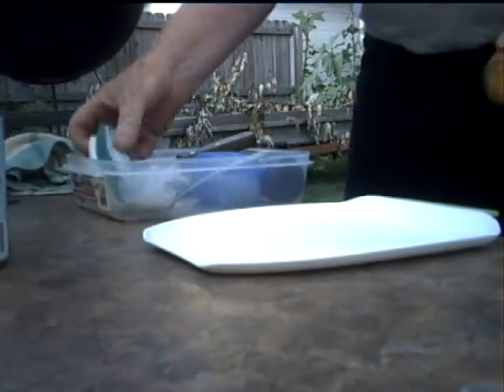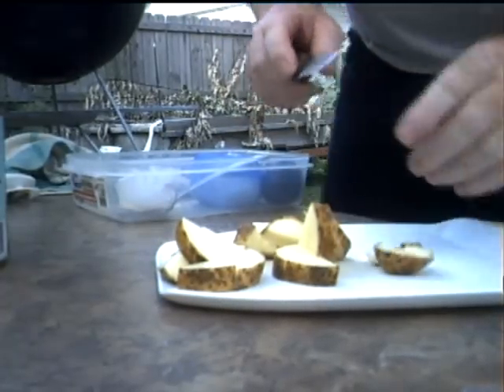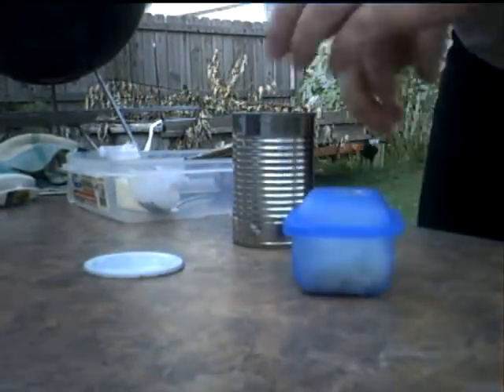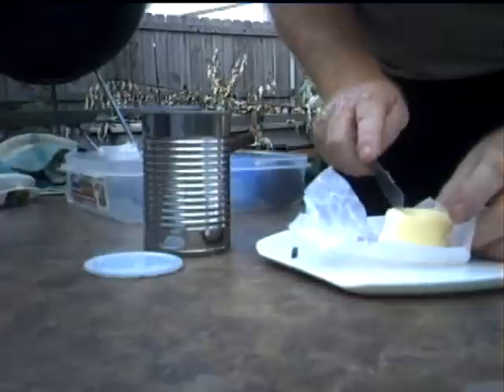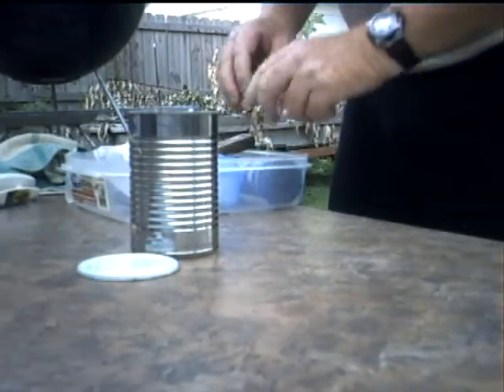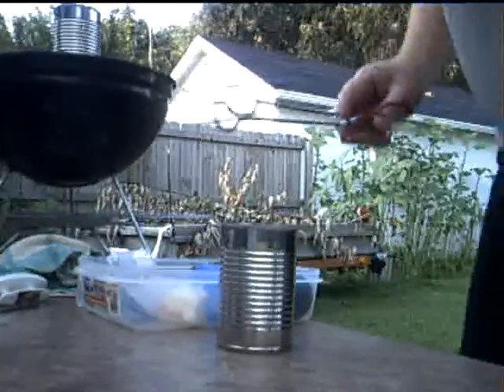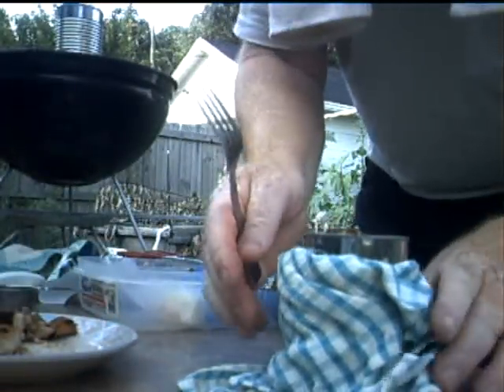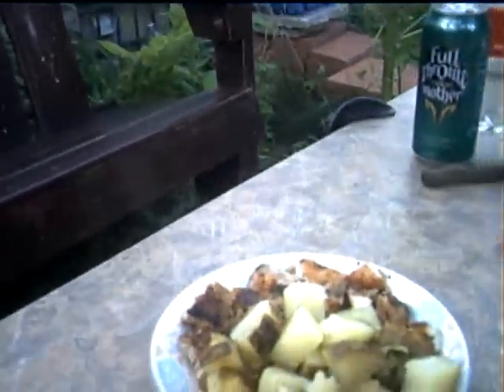Re: Summer Cooking Guru Challenge!!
Magic Baked Potatoe on BBQ.
I Accept Zeee Challonge! ..(said w/lousy french accent for dramatic effect).  Magic Baked Potatoe on BBQ.